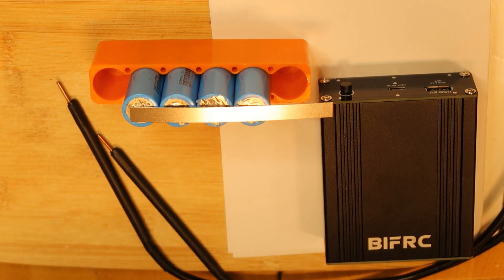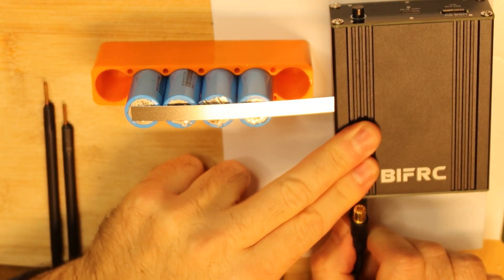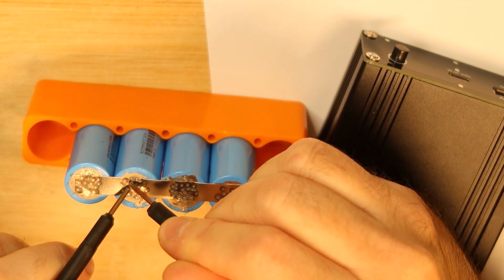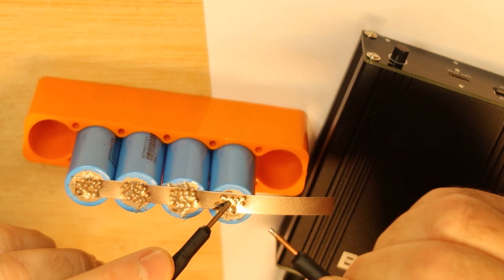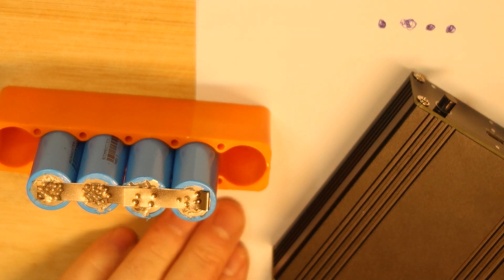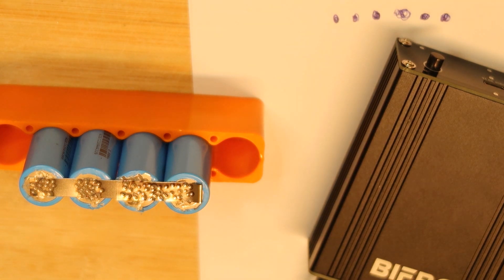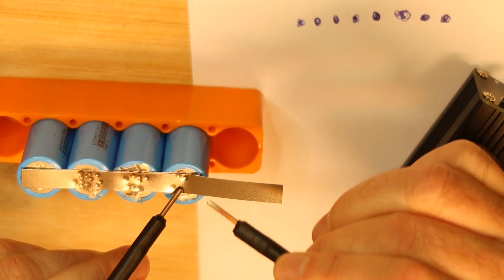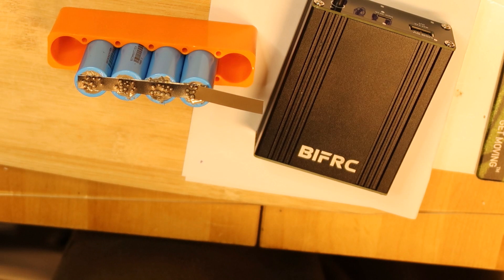BIFRC Spot Welder How many spots can weld ?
This is a test how many Pulses can get out from BFIRC Spot welder, watch this:

Other sales on Ali
Laser distance meter very cheap! -55% of price